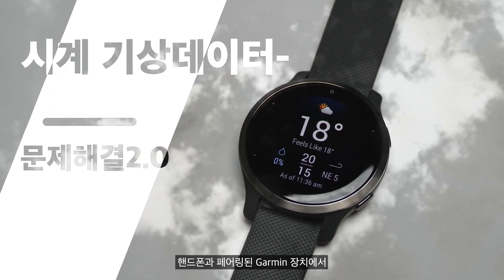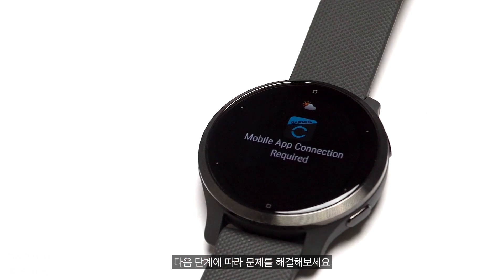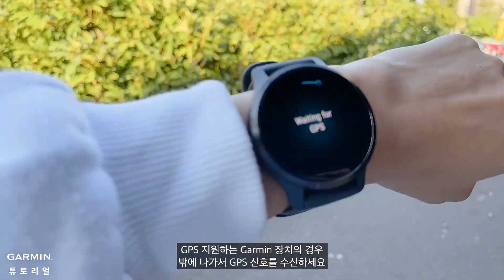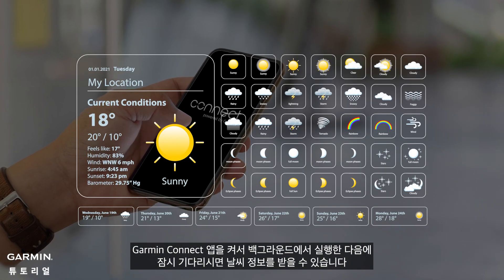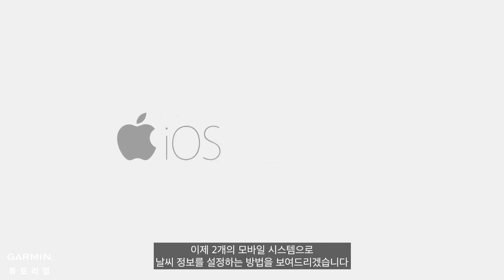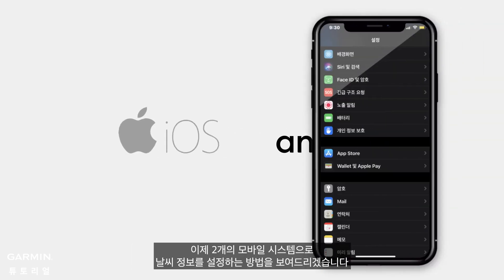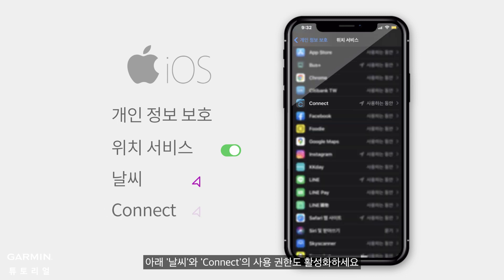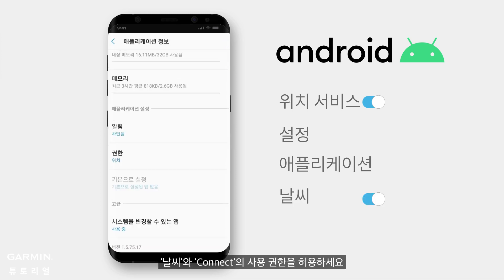[튜토리얼] 시계 기상데이터-문제해결2.0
이 비디오는 장치에서 기상 데이터가 없는 문제가 생기면 어떻게 해결하는지 알려드립니다